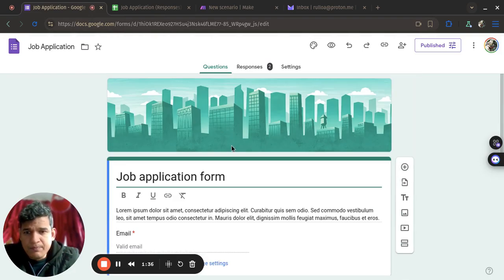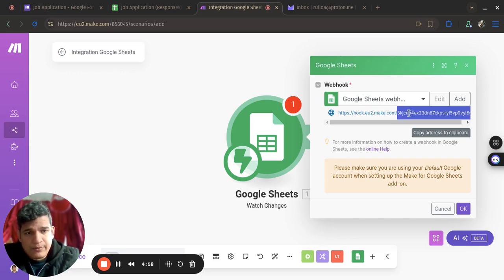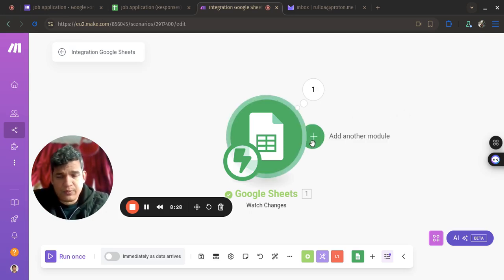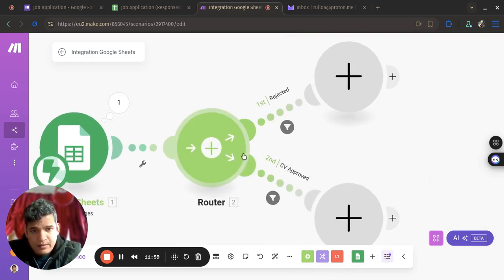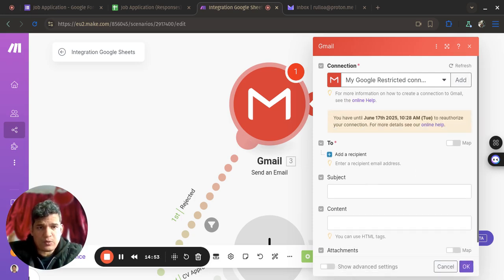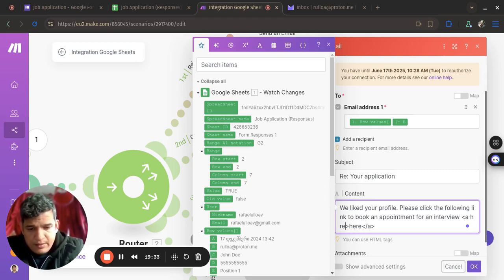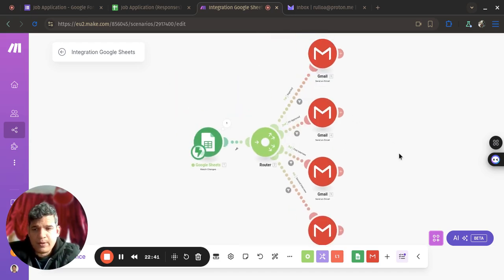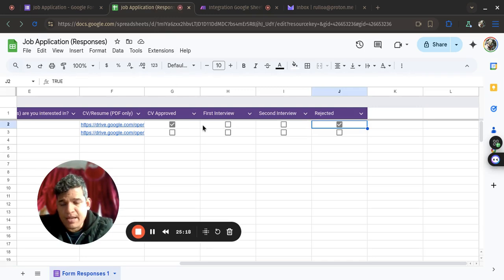Streamline and Accelerate Your Recruitment Process with Make, Google Forms, and GMail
Small and Medium businesses can't afford an entire application tracking platform for recruitment. The truth is that they don't even really need it. Today, I'll show you an easy automation that will help make the recruitment process much easier. All thanks to the power of digital transformation.

[00:00] Introduction to Automation
[02:20] Setting Up Google Form
[05:02] Connecting Automation Software
[08:19] Contemplating Scenarios
[14:01] Handling Changes in Spreadsheet